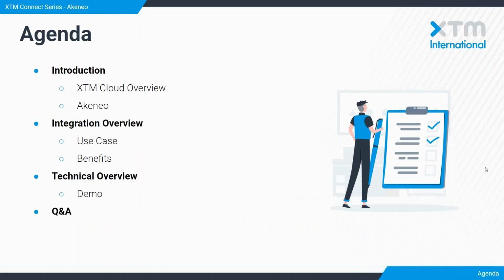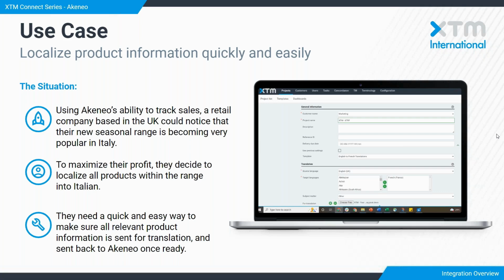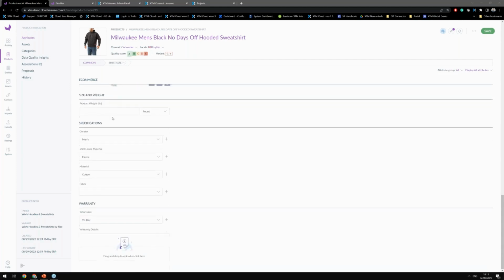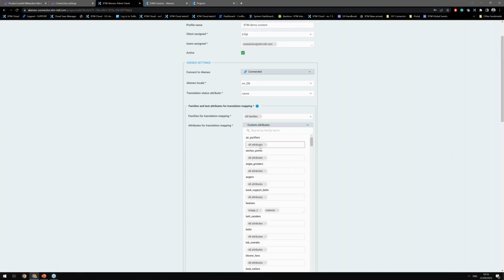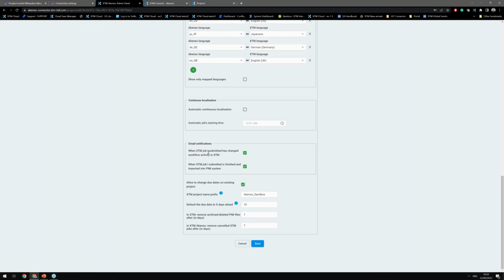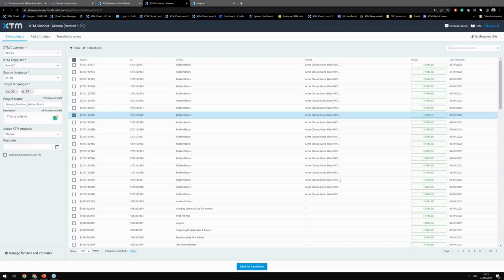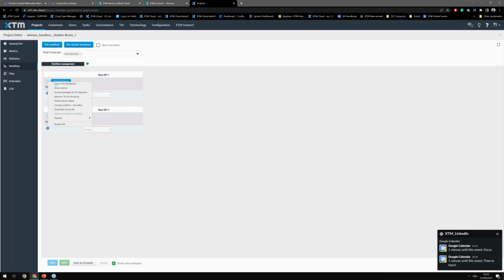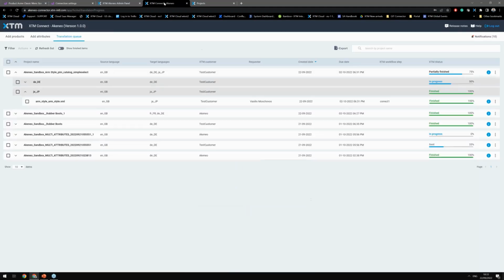Webinar | XTM Connect Series | Akeneo | 23 Sept 2022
The XTM Akeneo Connector is the latest addition to our extensive family of connectors and our most powerful integration with a PIM system yet, allowing users to send multiple items for translation in a fully automated streamlined process.

Highlights of this session:
- Connector overview
- Configuration of content types
- Project creation
- Target content delivery